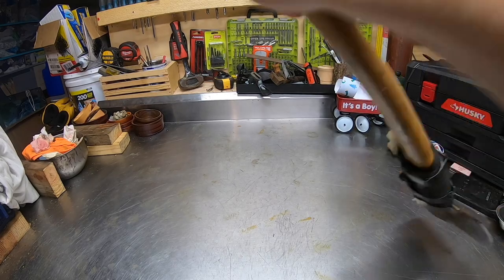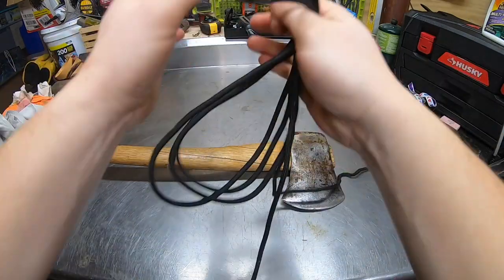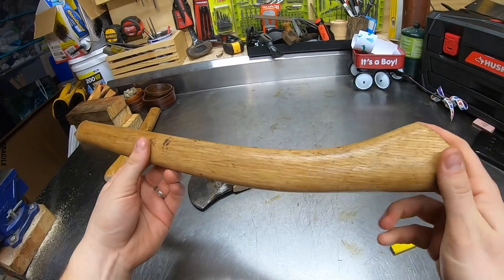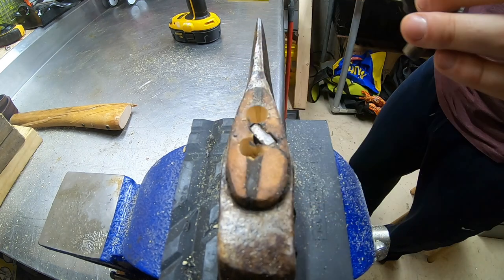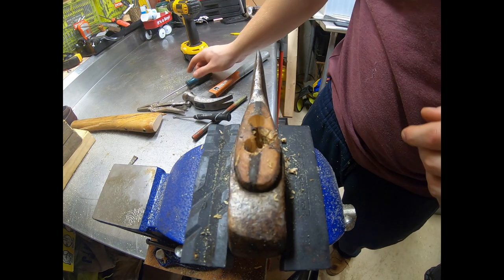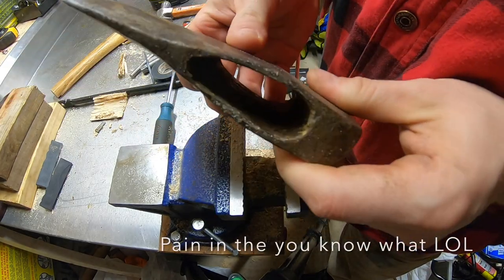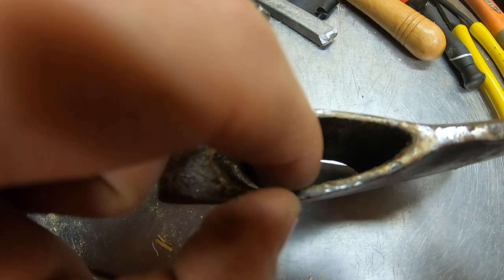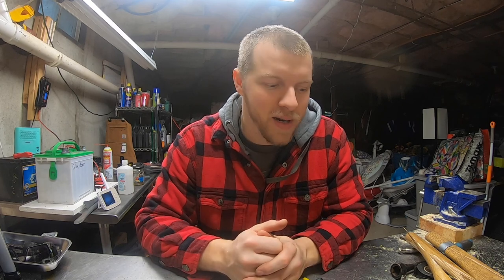Broken Tool Handle Removal! EP 109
HI everyone join me and I show you how to remove a broken tool handle! I split firewood here on the homestead and I frequently swing an axe and this one is my 4lb splitting axe that I use daily so its time to remove the head and rehang it in another video! This video can be applied to any wooden handle tool!